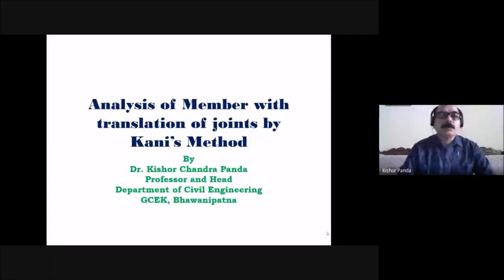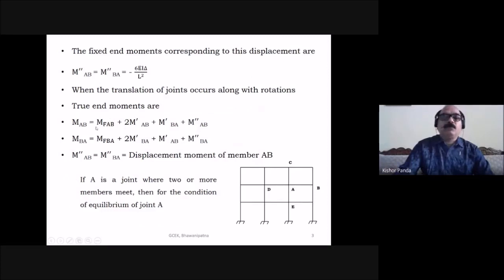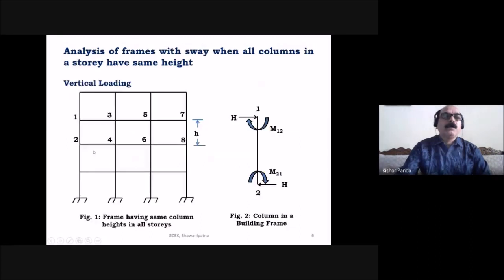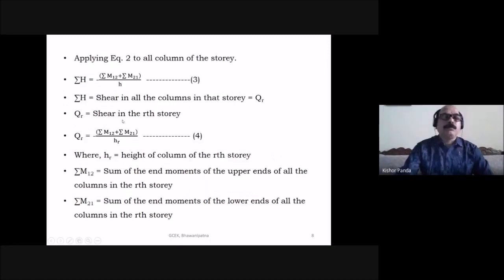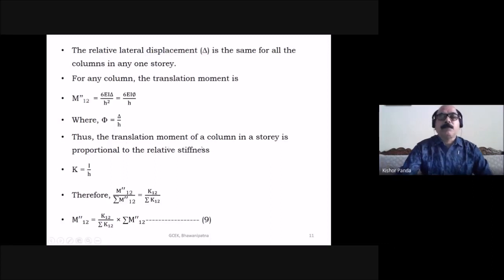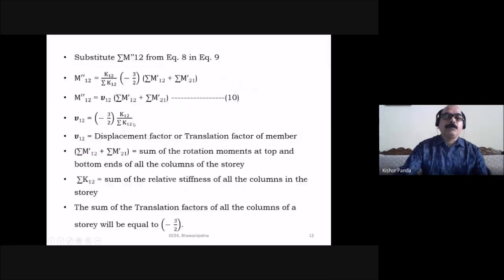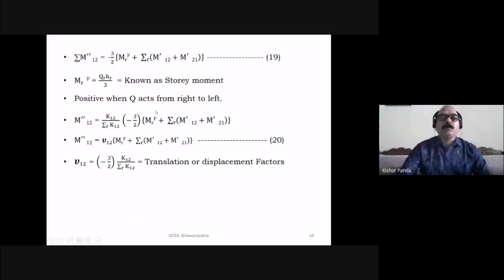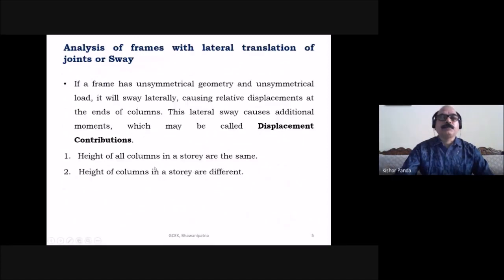Analysis of Member with Translation of Joints by Kani's Method (Theory)